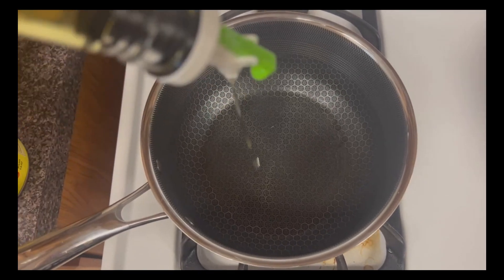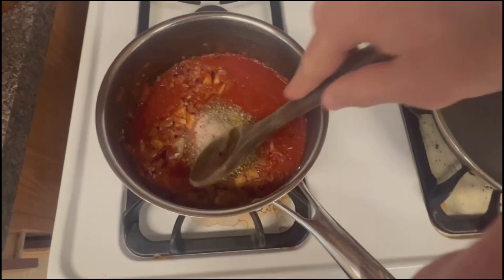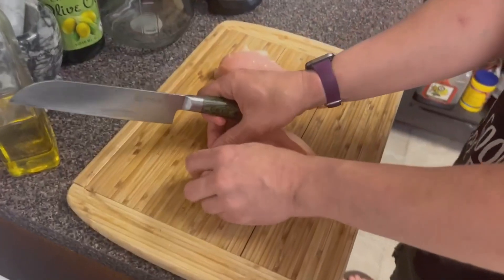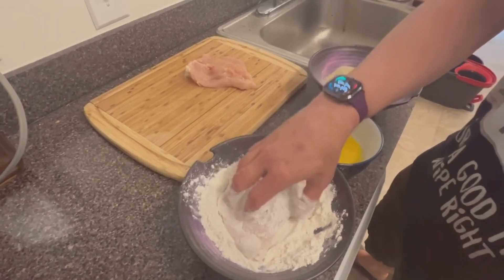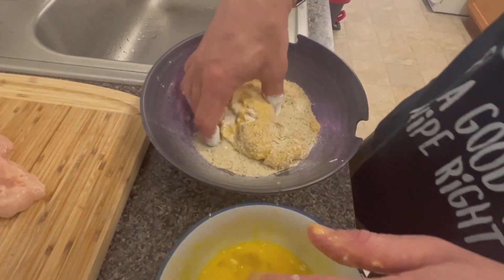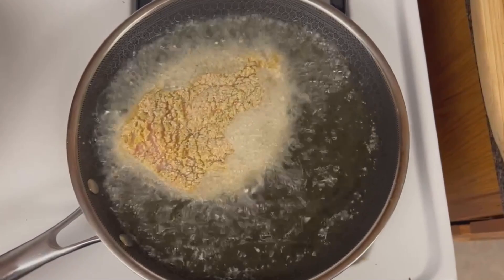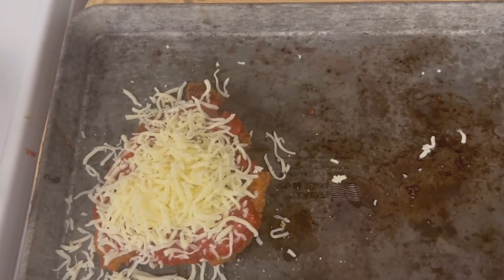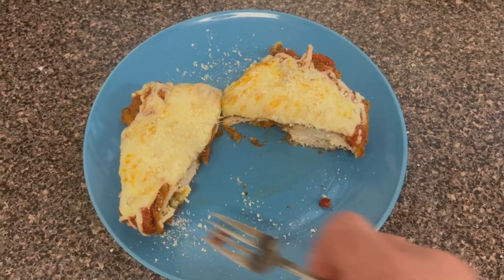Let's make Chicken parm.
A simple chicken parmesan for lunch.